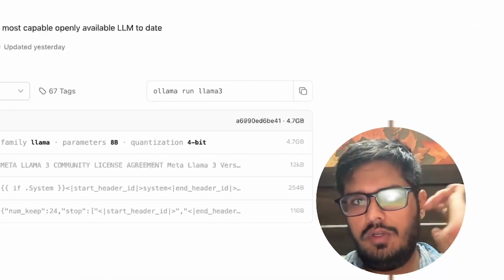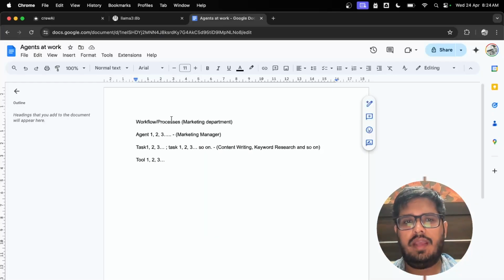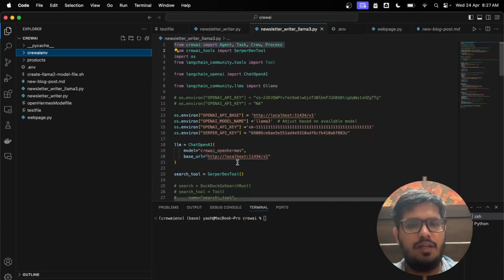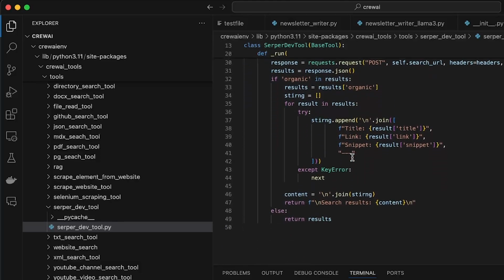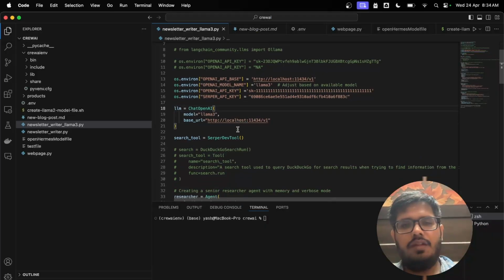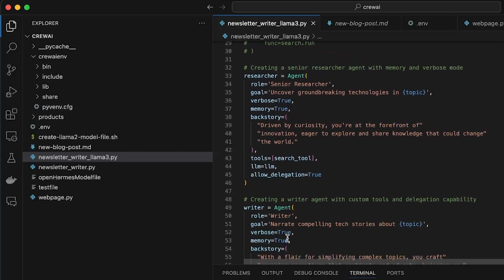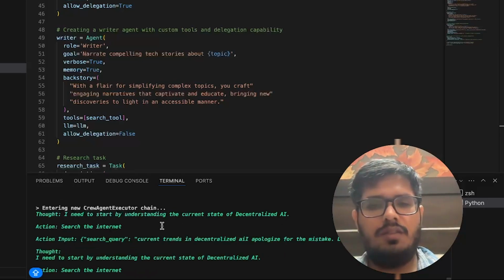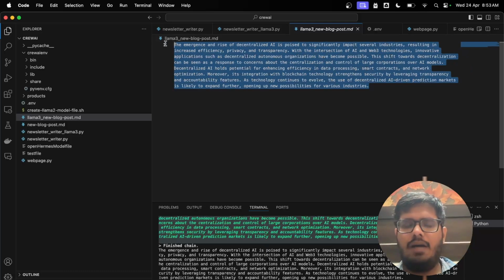LLama 3 + CrewAI Agents = Super Powers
In this video, we'll look at how you can use Llama-3 to power Crewai agents. Most up to date GenAI & AI Agents Course

CrewAI is revolutionizing the way AI agents collaborate. By enabling role-based, autonomous agents to work in unison, CrewAI facilitates complex task handling with ease. This framework is not only powerful but also simplifies the orchestration of AI agents, making it accessible for engineers to create wonders.

With CrewAI, each agent is equipped with specific roles and goals, enhancing teamwork and efficiency in problem-solving.

The framework's modular design allows for flexibility and adaptability, ensuring that it can evolve with the changing demands of AI applications.